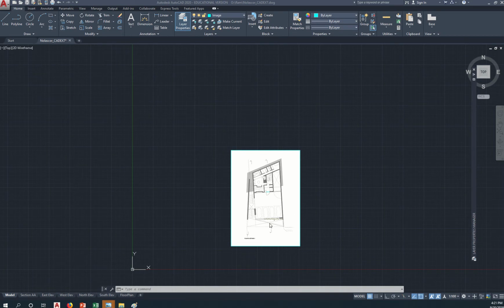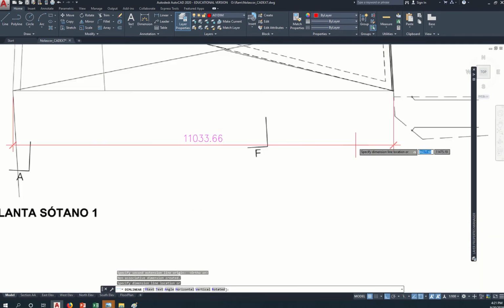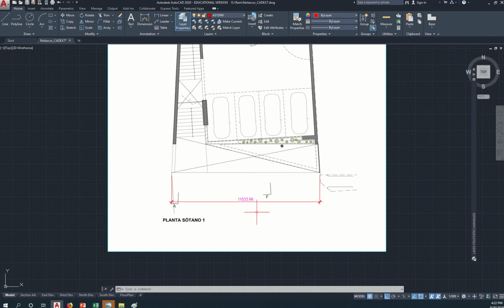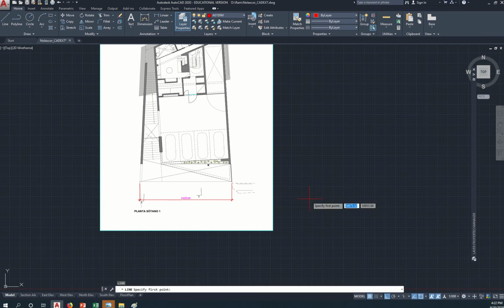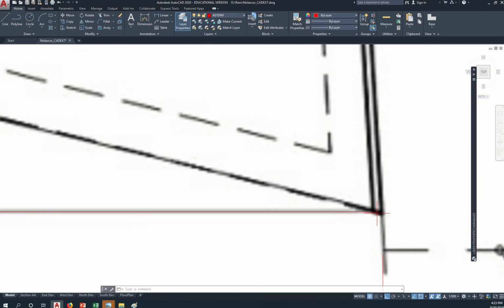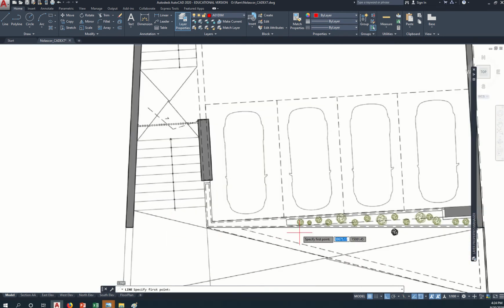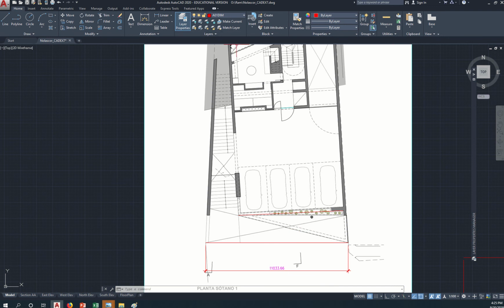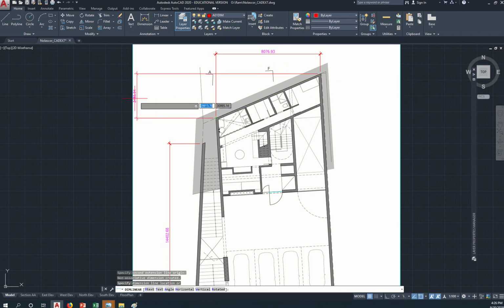3 cadex7 Adding Dim for Plan